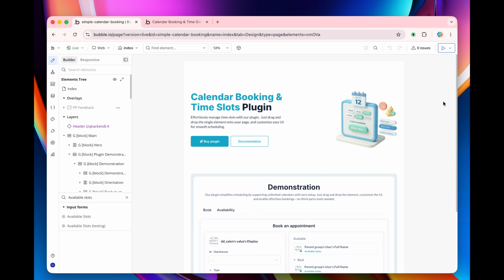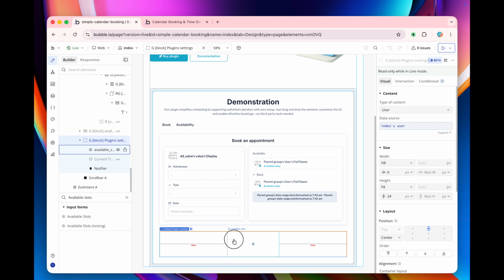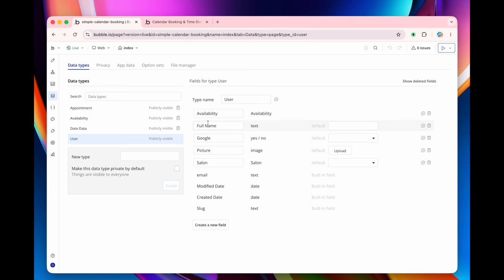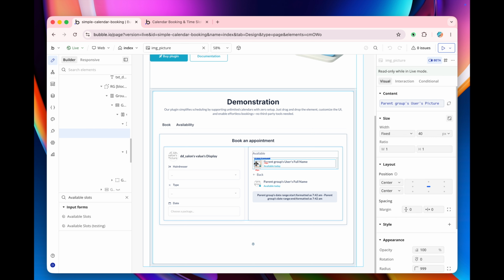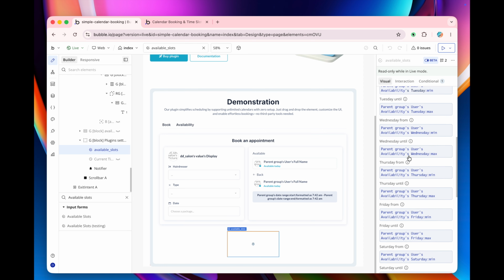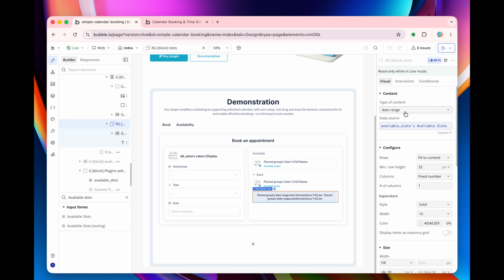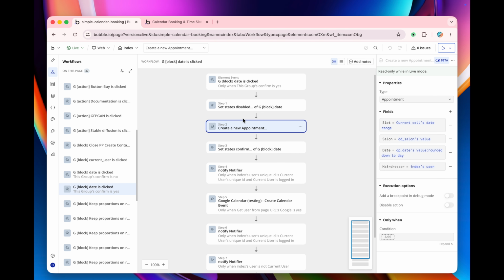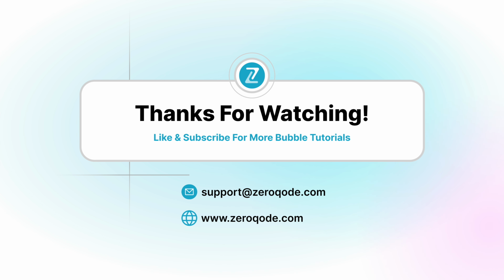How to Build Calendar Booking in Bubble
In this tutorial, you'll learn how to build a dynamic booking interface with time slots in your Bubble app using the Calendar Booking and Time Slots plugin. Users can select a salon, pick a date, view available staff, and dynamically generate time slots based on working hours and existing appointments - ideal for salon bookings, appointment scheduling, medical platforms, and service marketplaces.

What will be covered in this video:
- Salon and appointment type selection with dynamic staff filtering
- Staff availability configuration with daily working hours and busy slot filtering
- Dynamic time slot generation based on duration, interval, and existing bookings
- Booking confirmation flow and appointment creation

Timeline:
00:00 - Introduction
00:22 - Plugin Overview & Page Setup
00:56 - Custom State Configuration
01:23 - Database Structure
02:31 - Booking Form and Staff Display
03:17 - Working Hours Configuration
04:08 - Busy Slots and Availability Filtering
04:30 - Dynamic Staff Selection
05:25 - Booking Confirmation Flow
06:23 - Live Preview and Testing
06:58 - Outro & Resources